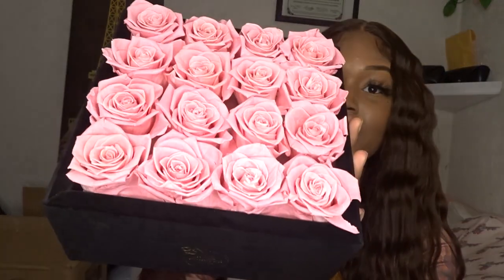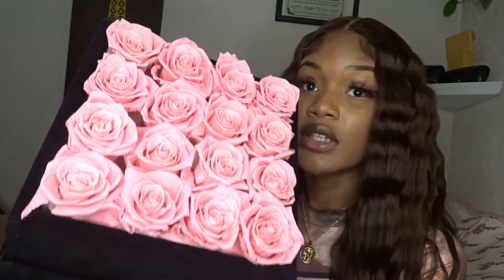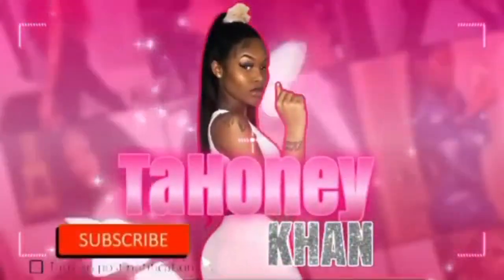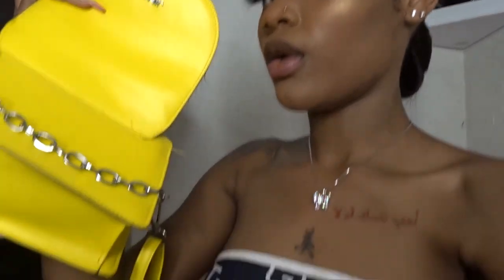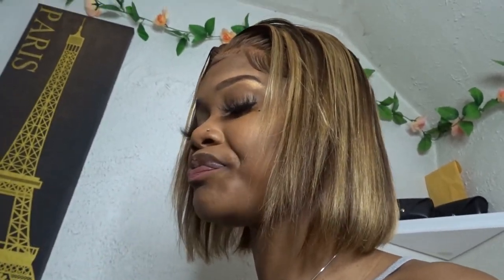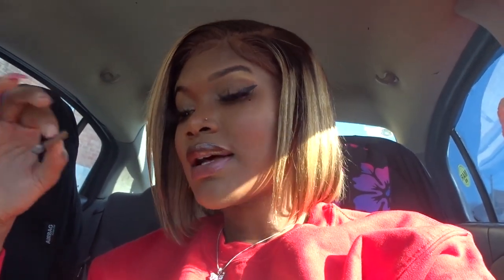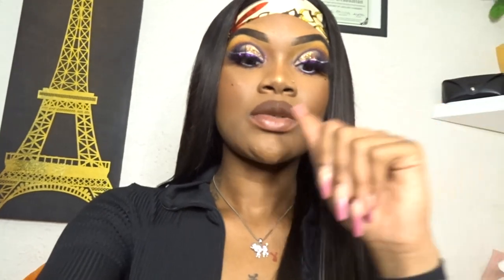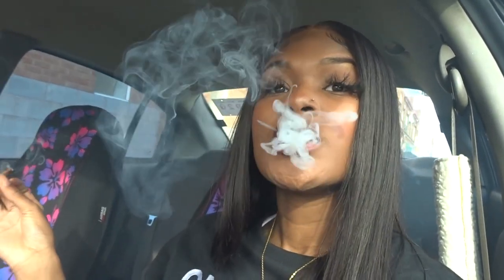VLOG | MY REAL NAME, SESSIONS, GOT MY MAKEUP DONE, UNBOXING ROSE FOREVER